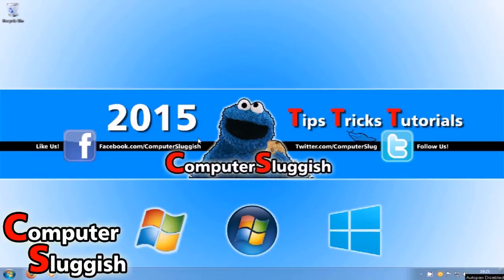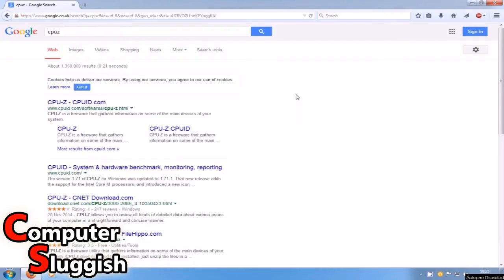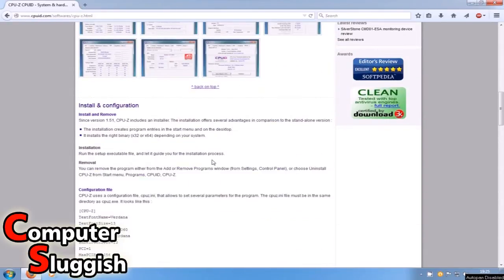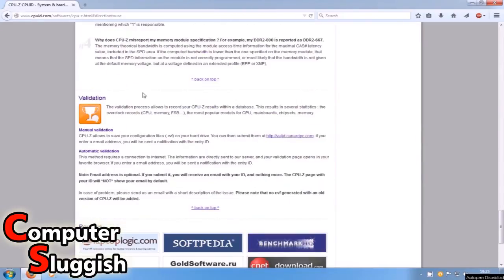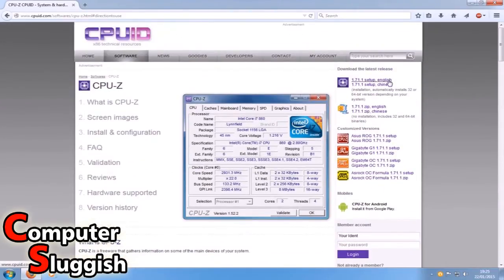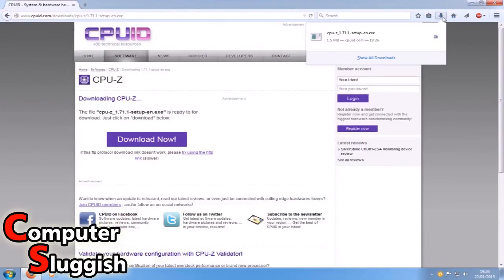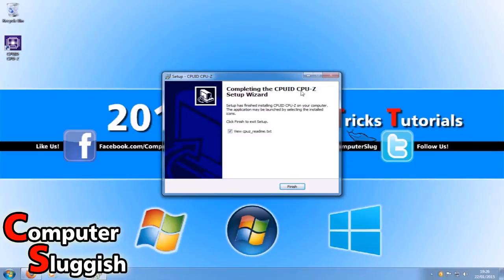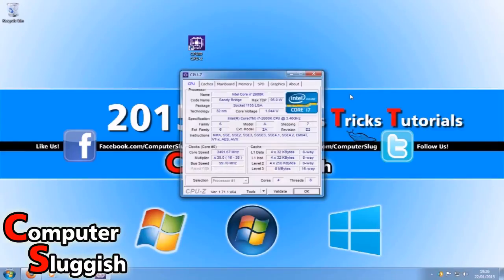How To Find Out What Hardware Is In Your PC (CPU-Z)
In this video I will be showing you how to find out what hardware you are running on your computer using Windows7 or Windows8.1